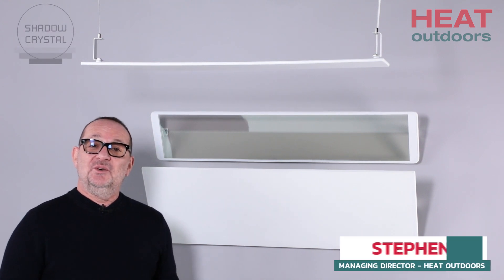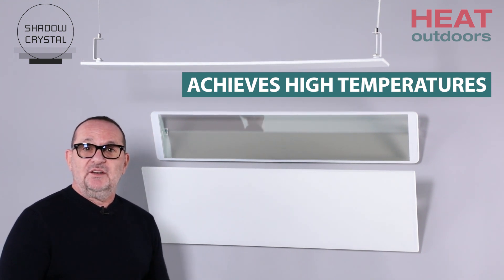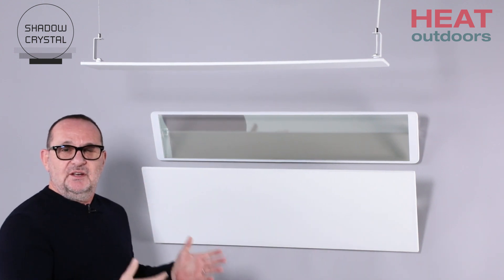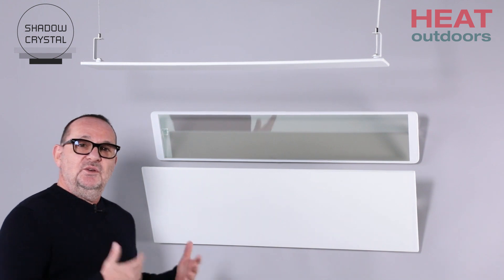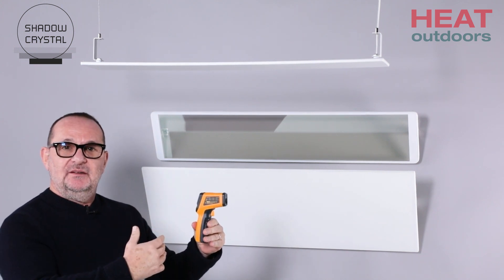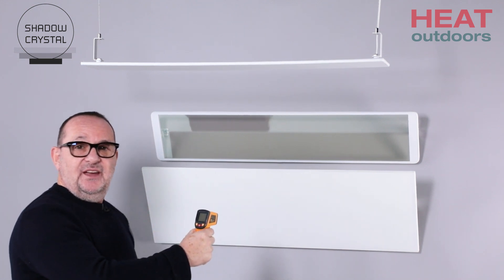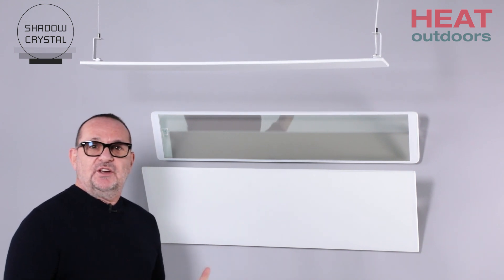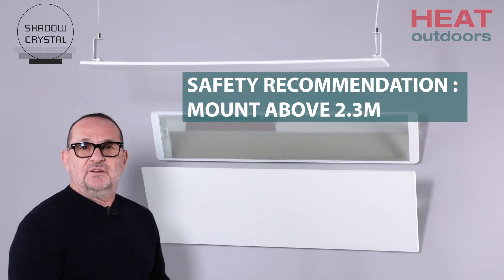The Shadow Crystal Range - Infrared Panel Heaters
Shadow Crystal Infrared Glass Heaters achieve an amazing 180°C, whilst the back remains almost as cool as a cucumber (60°C) and that means, true radiant infrared heating from a stunning looking sheet of glass. It can be either clear or white, wall mounted or attached to the ceiling and will warm you and your room with true radiant infrared heat within seconds of being switched on.

Designed to look chic and stylish, the SHADOW Crystal Heaters fit well into any contemporary or historic scene and are a massive 40% more economical and effective than any conventional convection heaters.

Made from an ultra-thin glass panel and treated with an advanced coating, these infrared heaters are truly state-of-the-art and look like no other infrared panel heaters in the world. They also perform better than any other panel heater in the world. An ultra efficient stylish heating system, perfect for conservatories, extensions, garden buildings, offices or anywhere fast and reliable heat is needed at the touch of a button.

Q. When is an infrared heater NO more effective than a water filled radiator

A. When it is has same surface temperature (70-80°C). The higher temperatures generated by the Shadow Crystal therefore gives more effective radiant heat output.